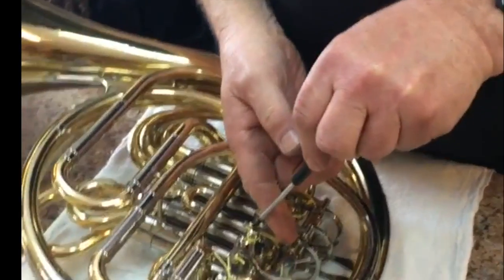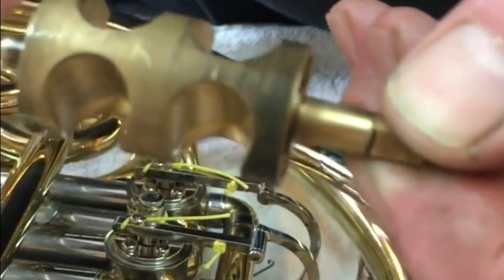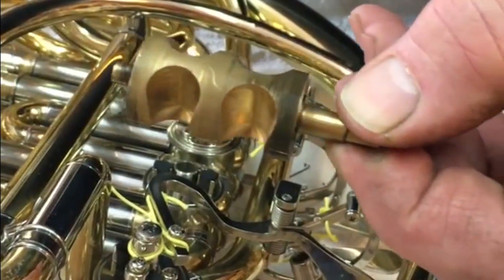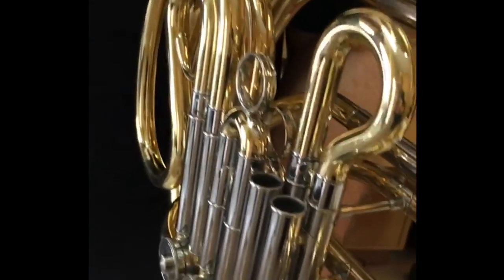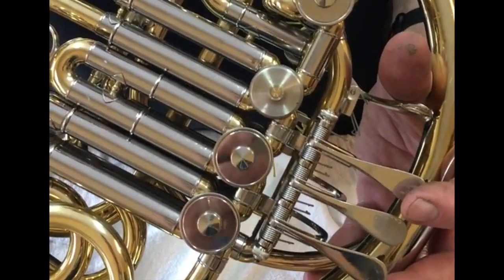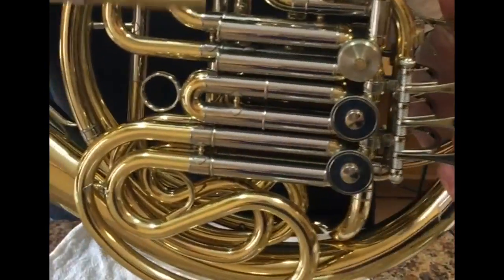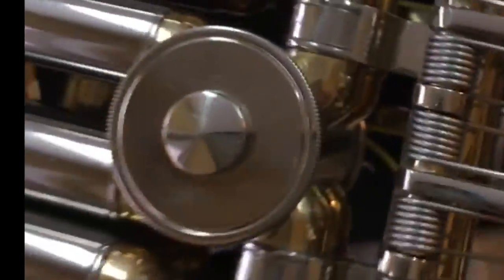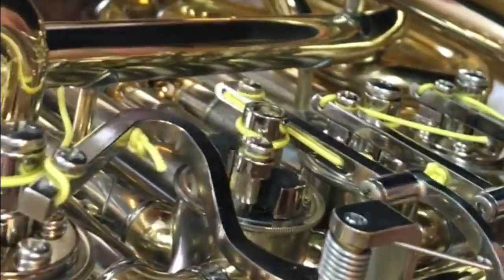Ask Ron Partch - Rotary Valves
Brass instrument magician Ron Partch shows you the right way to oil your French horn rotary valves.